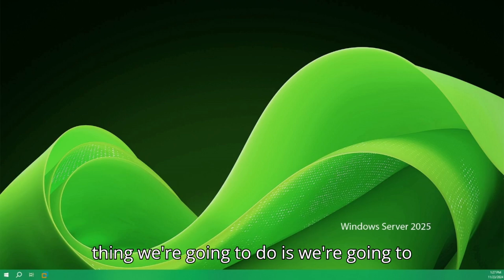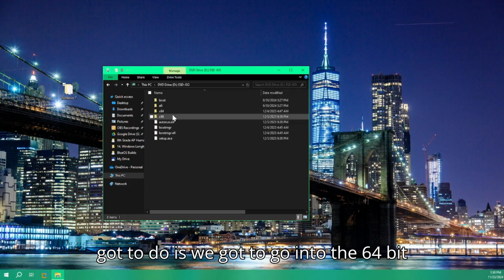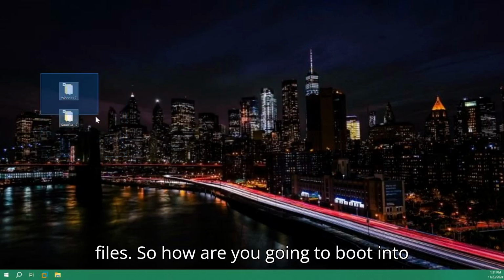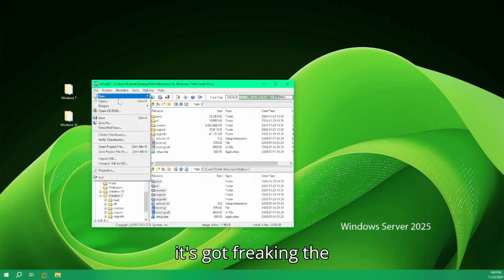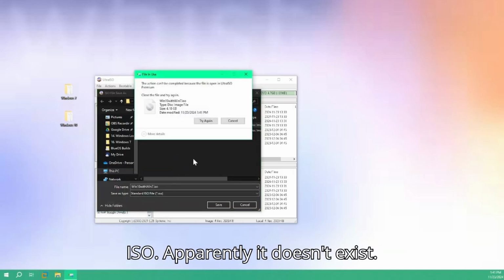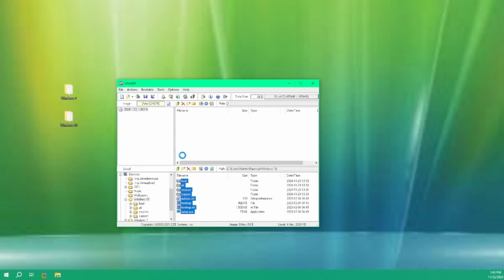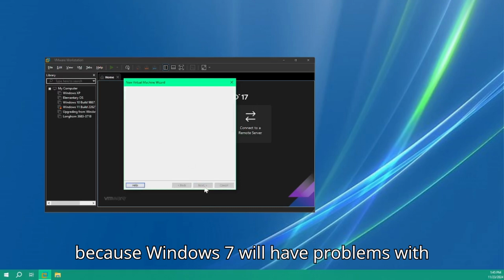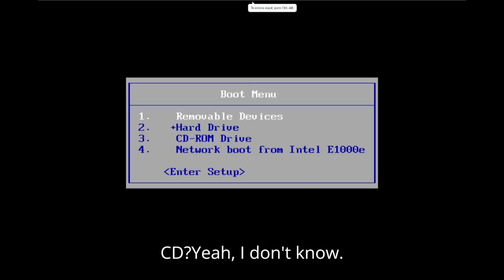Trying to swap Windows 10 and Windows 7's boot.wim file but Everything Goes Wrong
This video is just insane and uhhhh it failed.
Thx to @Neptuned for helping.